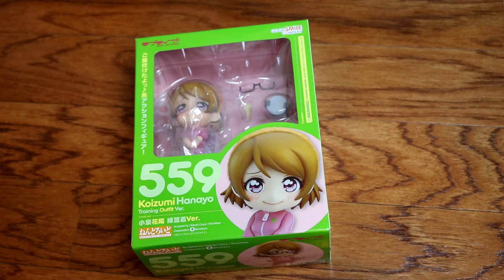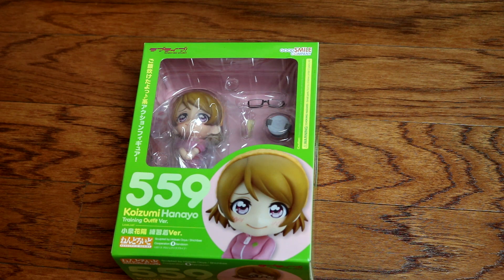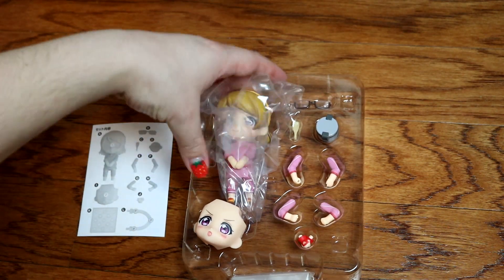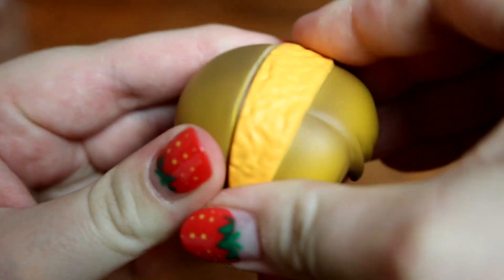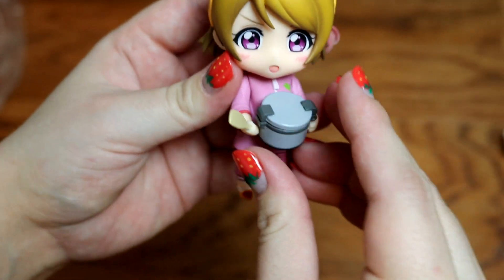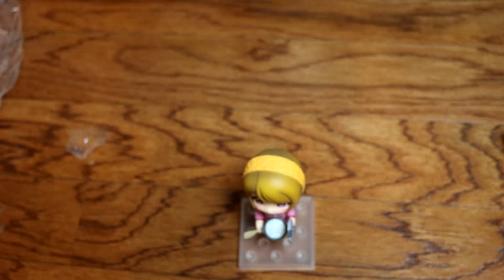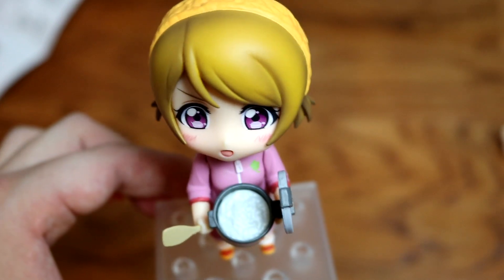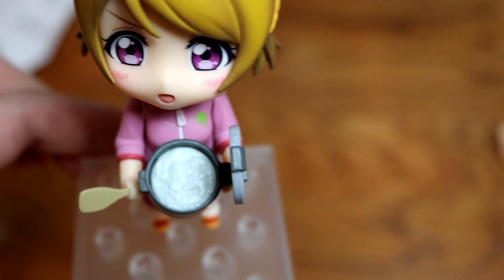LOVE LIVE Hanayo Training Nendoroid UNBOXING!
Y'all I love nendoroids they're so ROUND~
Also I've turned into Love Live garbage and Hanayo is my daughter so when I found this nendoroid I couldn't resist!